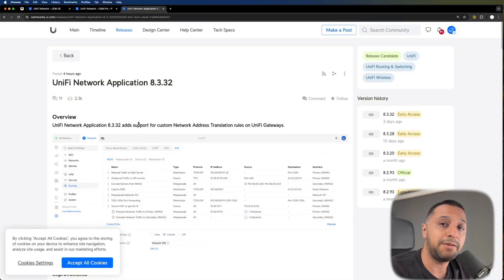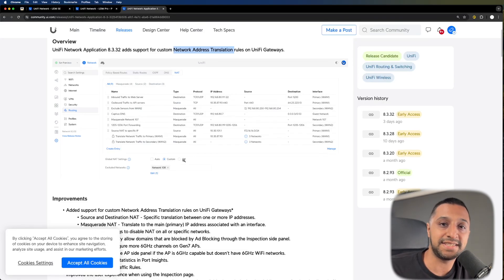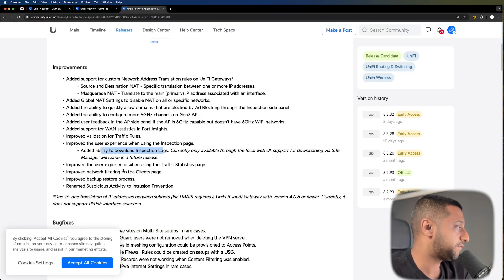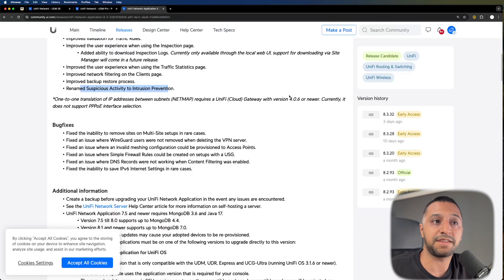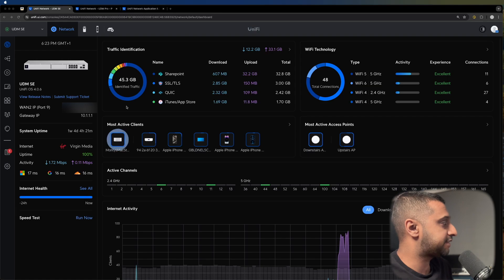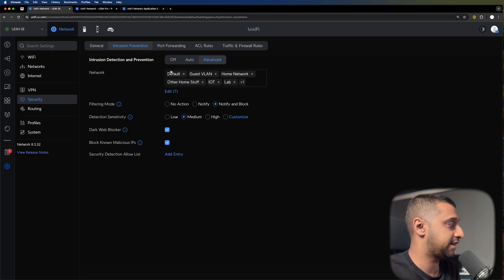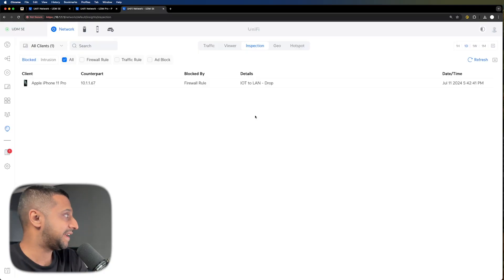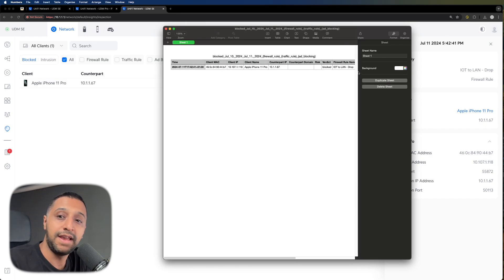UniFi Network Application 8.3.32: Latest Features and Updates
Discover the latest features and updates in UniFi Network Application 8.3.32. We break down everything you need to know about this release, including new functionalities, improvements, and bug fixes. Stay updated with the best network management tool.

00:00 Unifi Network 8.3.32
01:59 Demo of Update
03:28 Let me know!